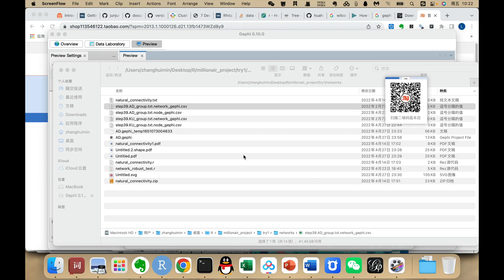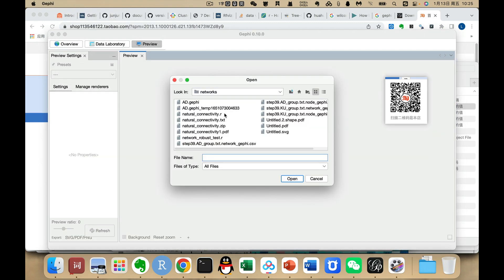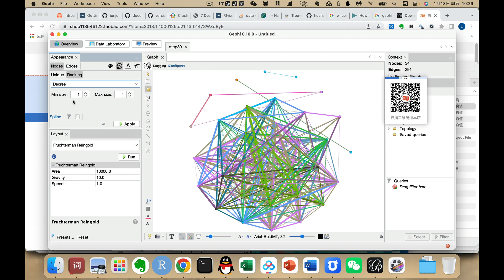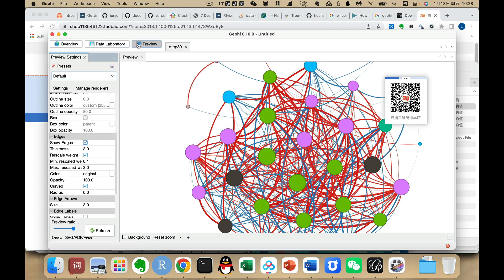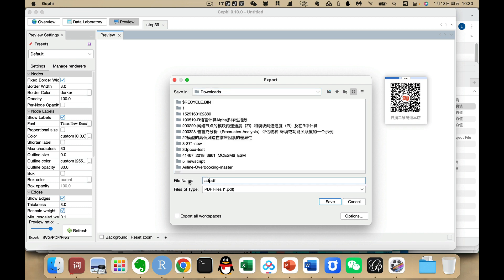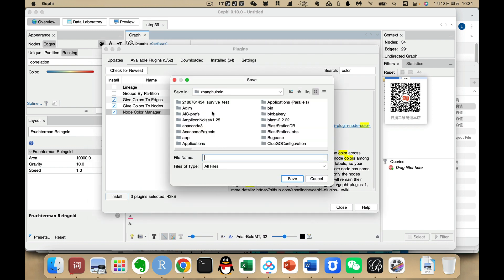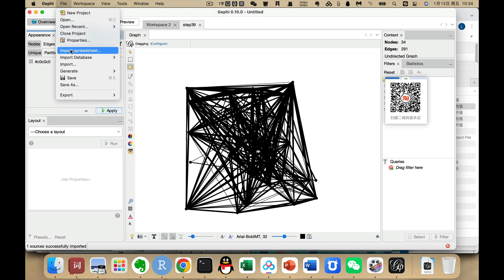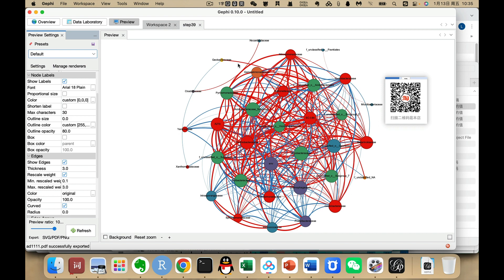gephi tutorial1--after 39.simple_network.r-network visualization by gephi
network visualization by gephi